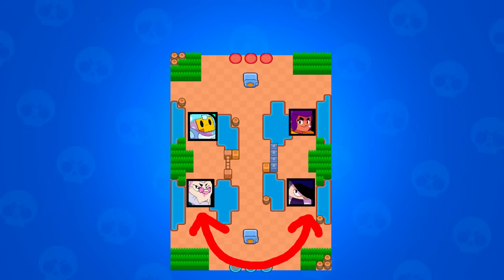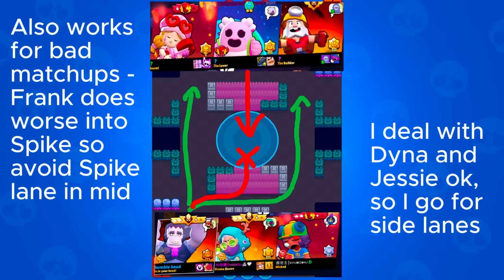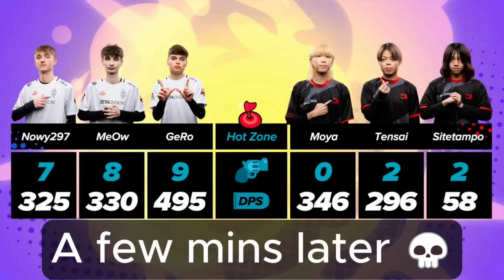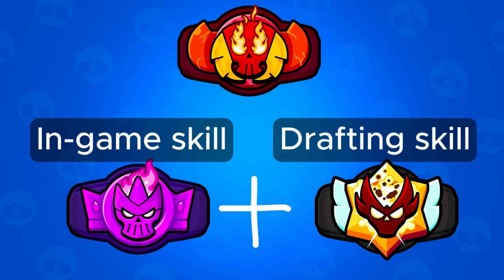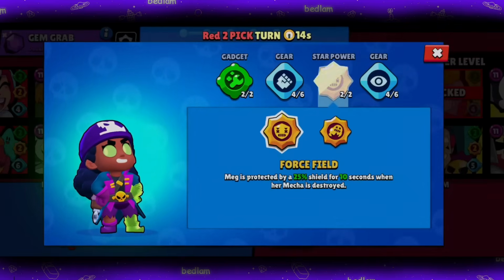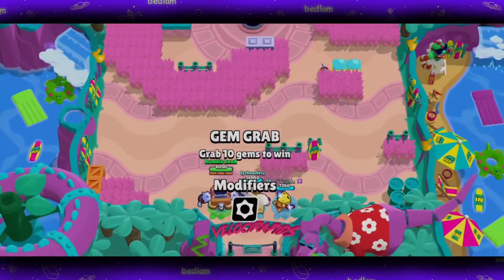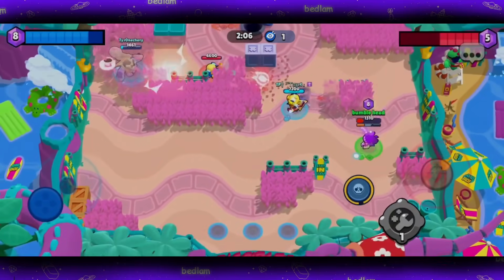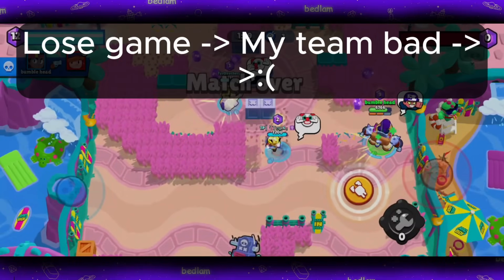Why You Suck at Ranked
6 concrete, actionable, specific tips that will directly improve your ranked gameplay. Sorted by least difficult to most difficult to master!

i have to wake up in 2 hours for work..

0:00 Intro
1:16 Disclaimer
1:43 1a. Ammo Counting
3:33 1b. Pinching
4:08 2. Focus upgrade
5:28 3. Lane Switching
7:56 4. Drafting
13:29 5. Replays
15:37 6. The Mental
20:56 Outro